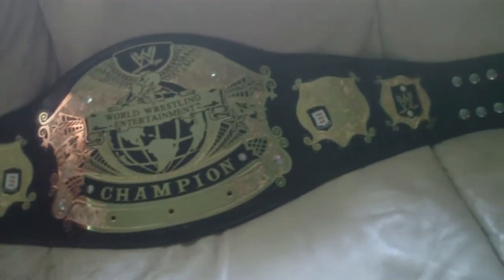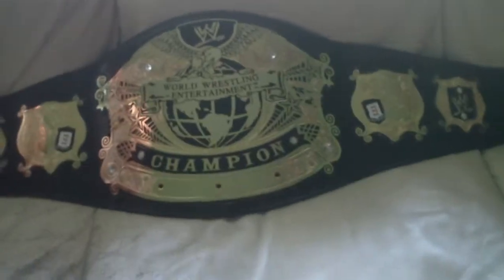[SOLD] Quick Look At Releathered WWE Undisputed V4 (Filmed After 4 days)